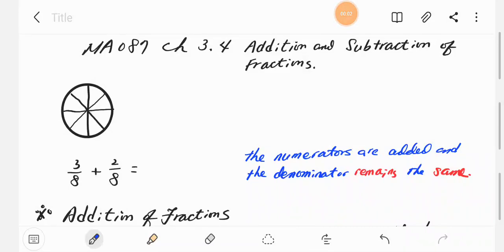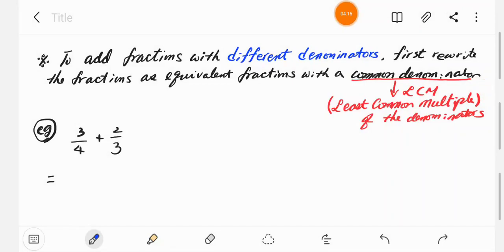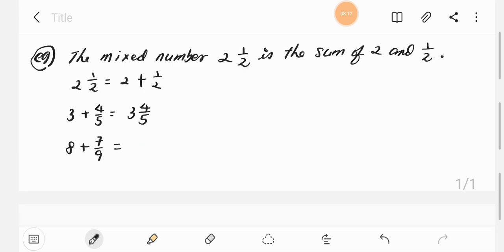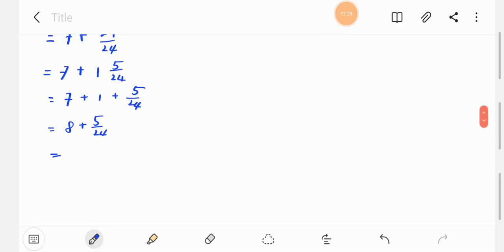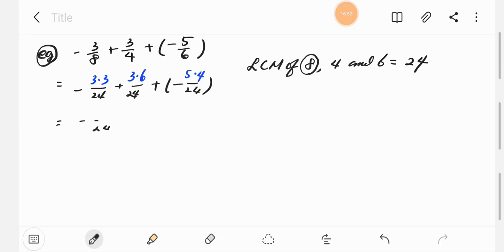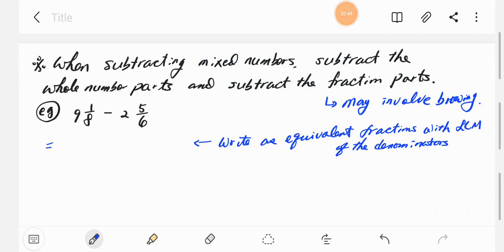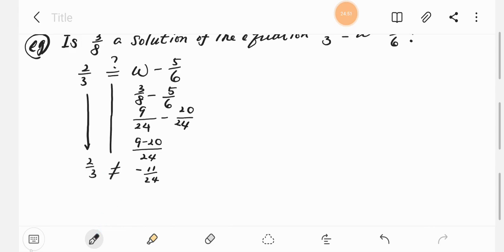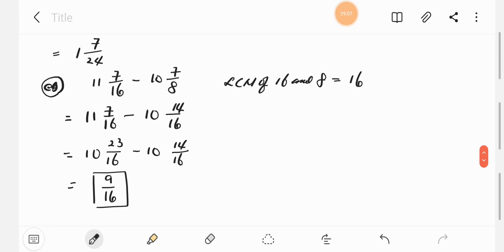MA087 6ED Ch3 4